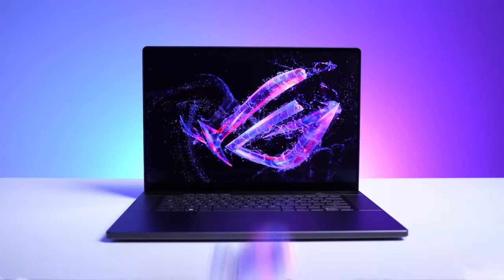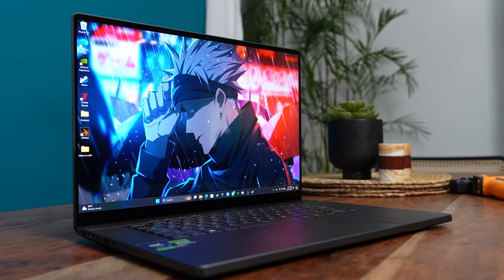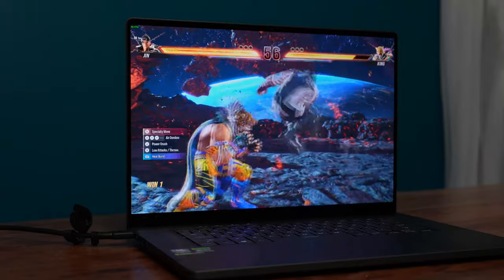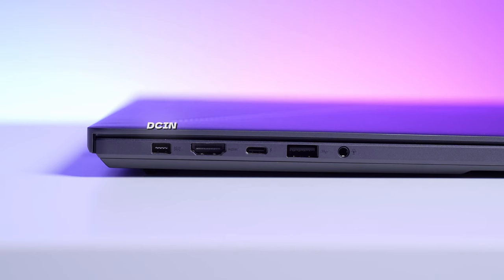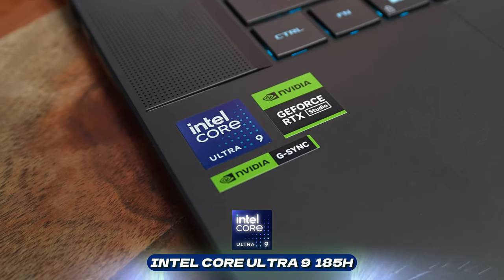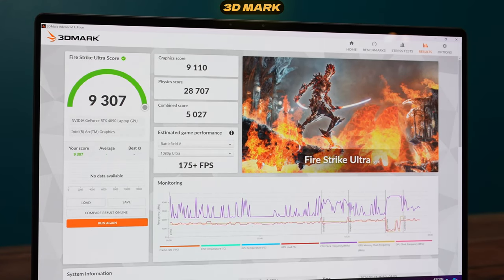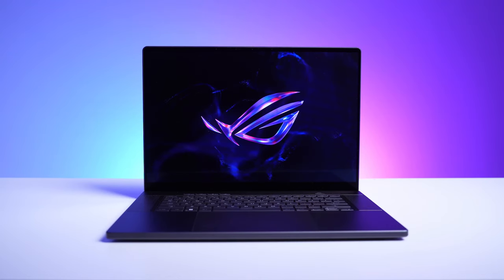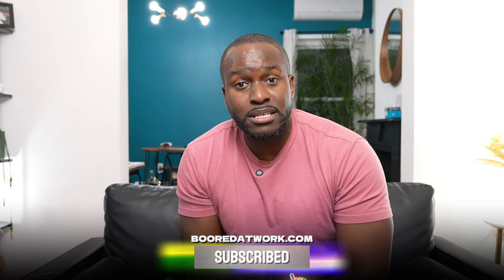2024 Asus Zephyrus G16: A Gaming "BEAST"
As a gaming machine, the Asus Zephyrus G16 is a BEAST of a Machine. Powered by the Intel Core Ultra 185H and up to an RTZ 4090. This machine gives you everything you need for gaming wise and you can even game unplugged. Impressive!